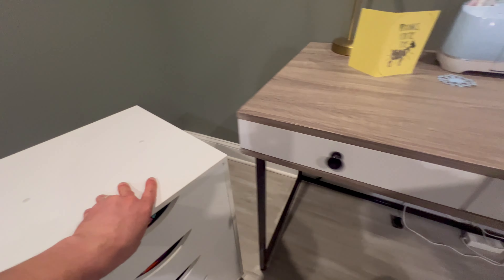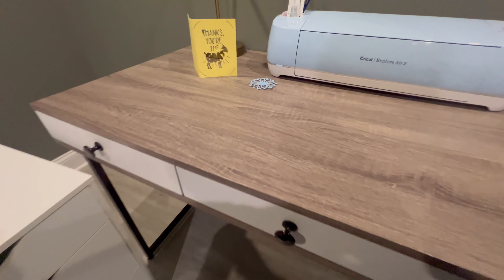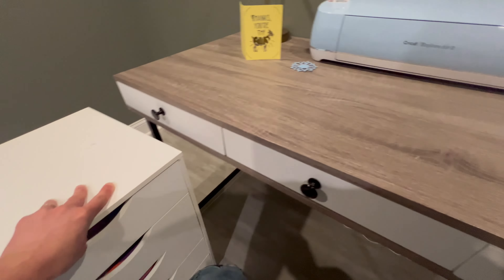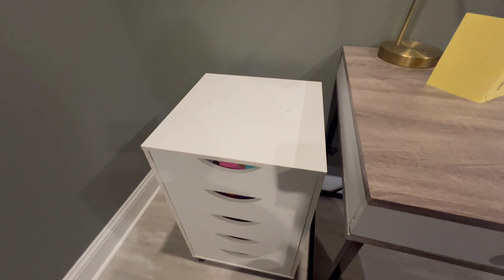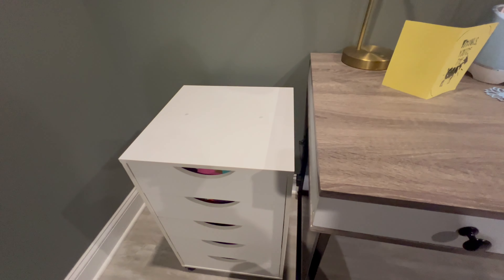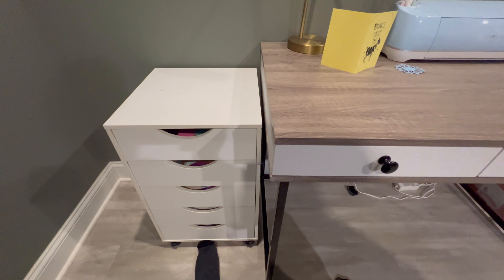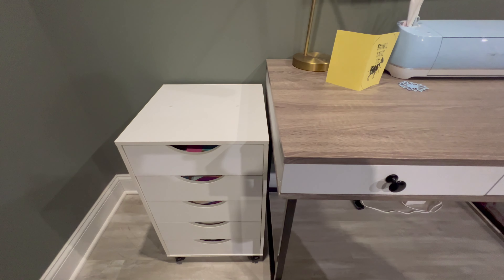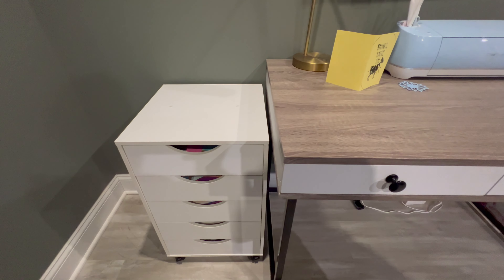Sweetcrispy 5 Drawer Chest- Dressers Storage Cabinets Wooden Dresser White Mobile Cabinet